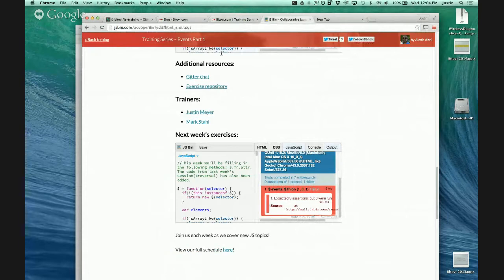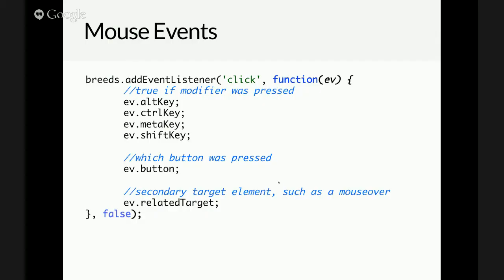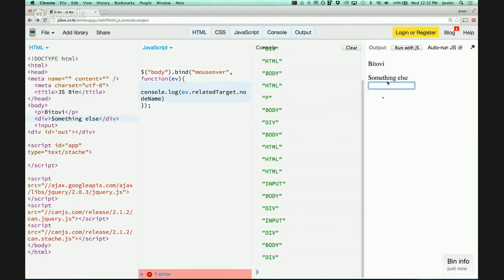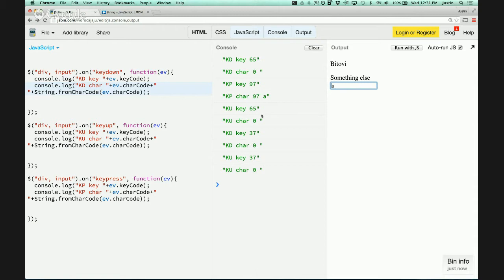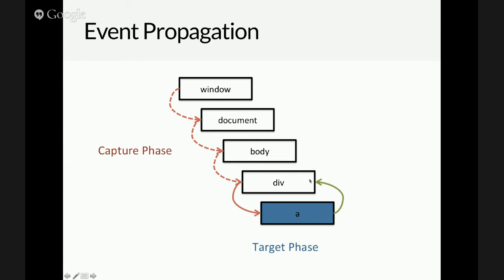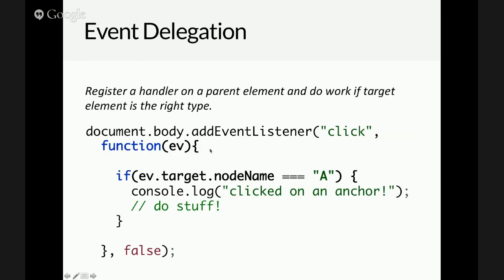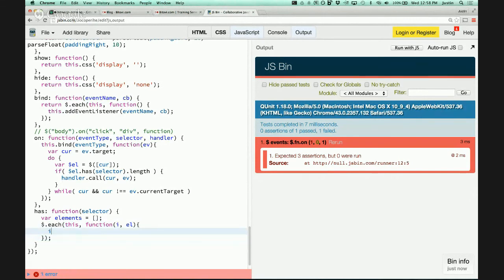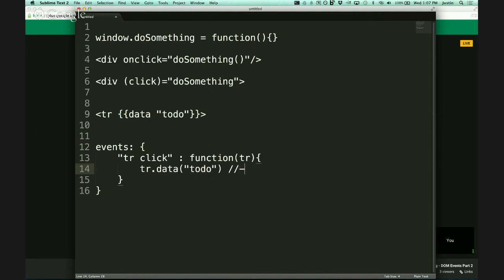Bitovi Frontend Training 12 - DOM Events Part 2